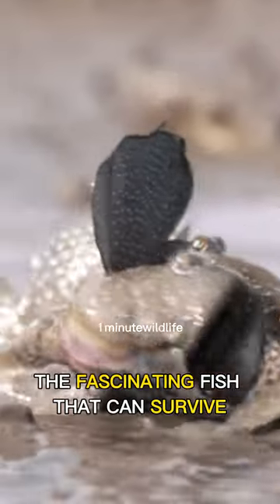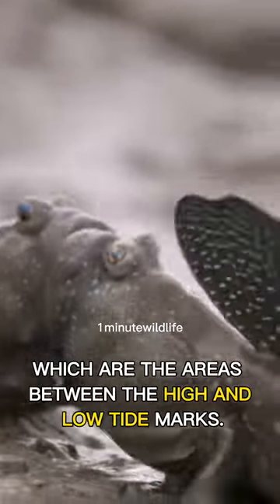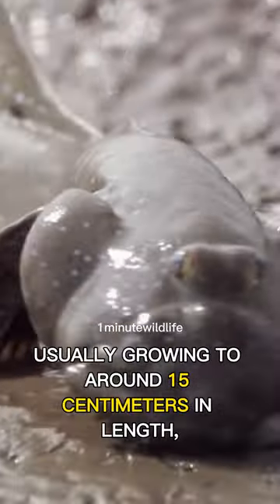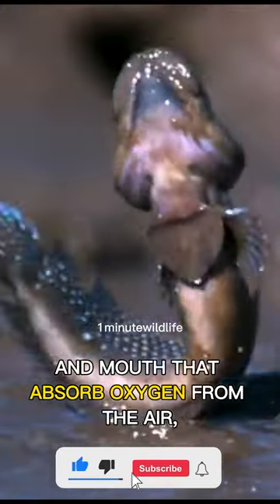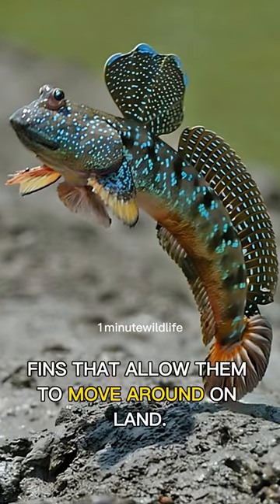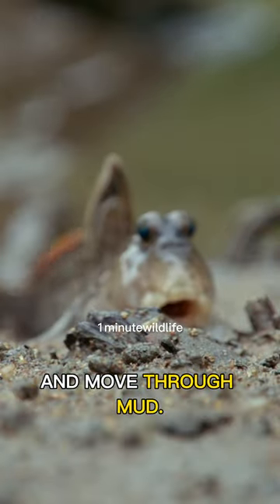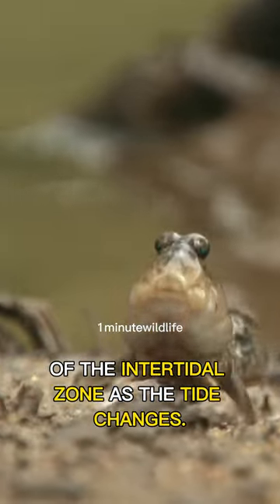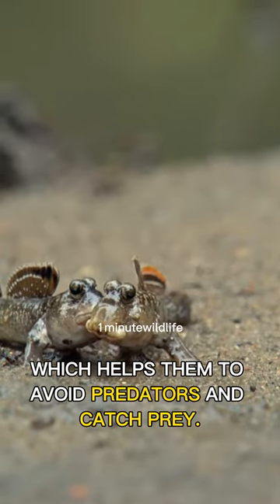Mudskippers: Fish walk on land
mudskippers, fish, intertidal zone, adaptation, land, water, respiratory system, burrows, ecosystem, ecology, scientific study